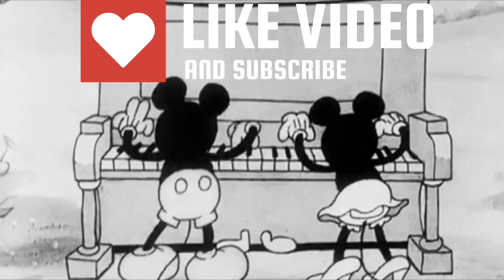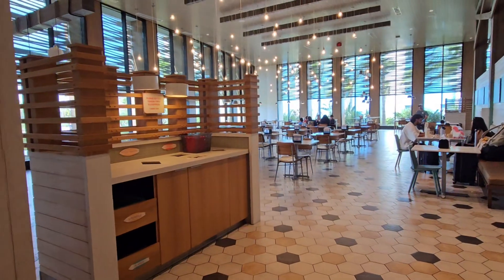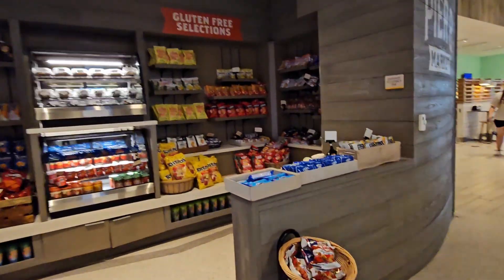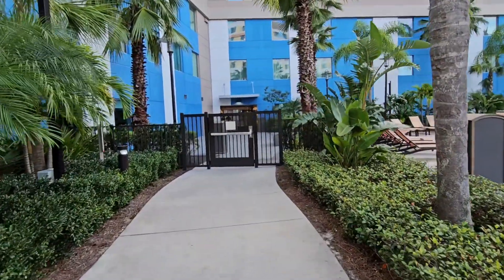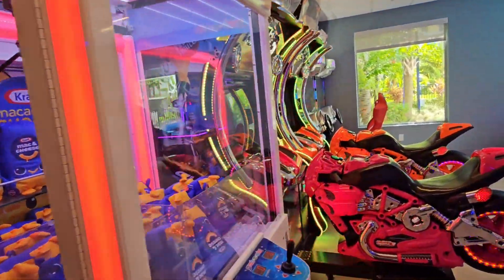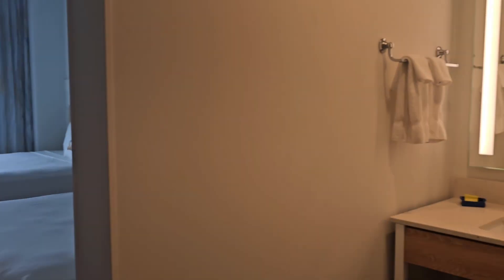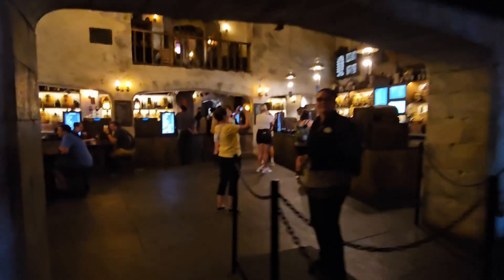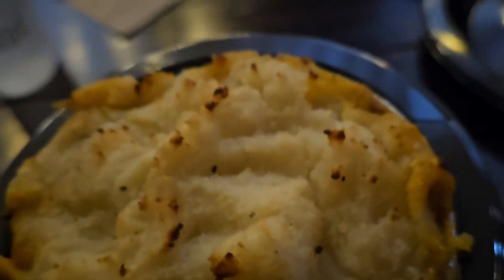Christmas on Halloween Day!? At Universal's Islands of Adventure! Resort Stay, Tour & Review.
I stayed back to back at both of the Endless Summer Resorts @ Universal Orlando! In this vlog, Im at Dockside Inn & Suites and share with you guys a full resort tour, and differences between the two.

We also take a trip into the parks to eat at Leaky Cauldron and check out the Christmas decorations and merch released at Islands of Adventure on Halloween Day! 🎃🎄